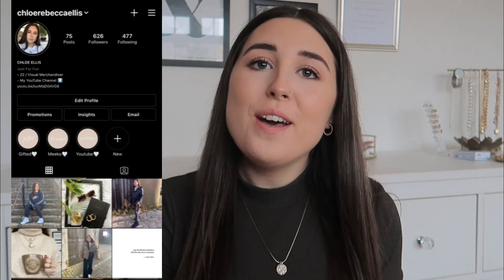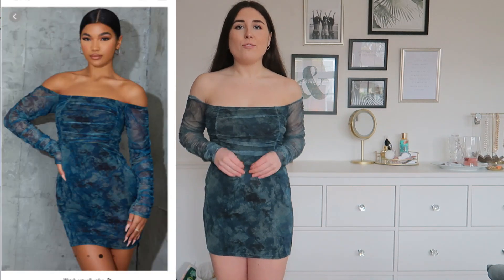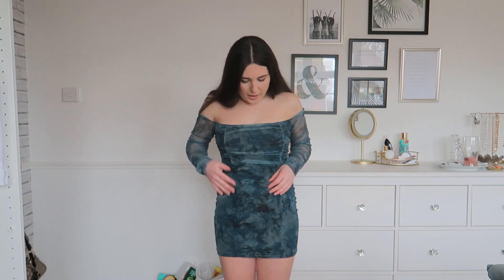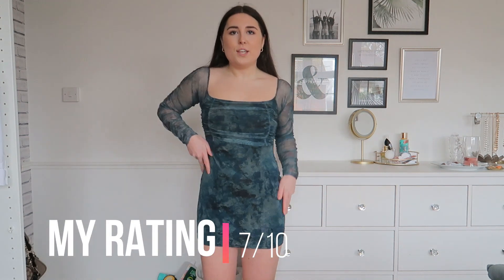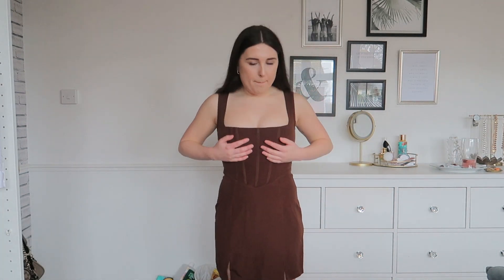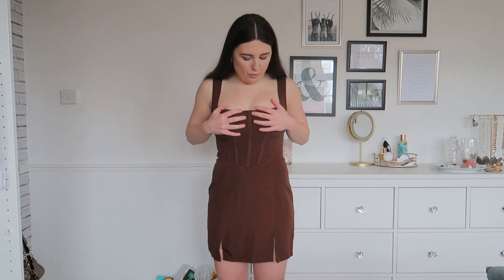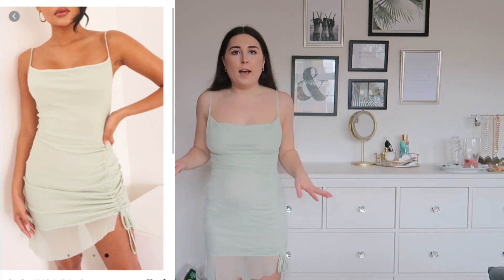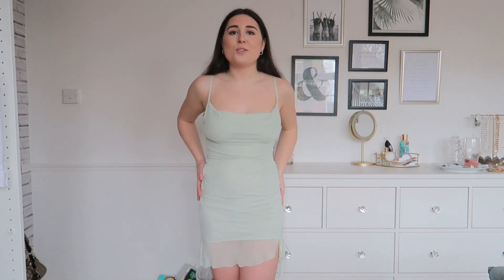TRYING ON 23RD BIRTHDAY DRESSES | PRETTYLITTLETHING TRY ON HAUL | Chloe Ellis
Hey everyone, my birthday is the 2nd of March and obviously it will be a lockdown birthday but I thought that I would still put on a dress and celebrate it! So I bought a few dresses from PLT to try on and see which ones I feel like wearing!

LINKS TO THE DRESSES:
Grey dress: SOLD OUT